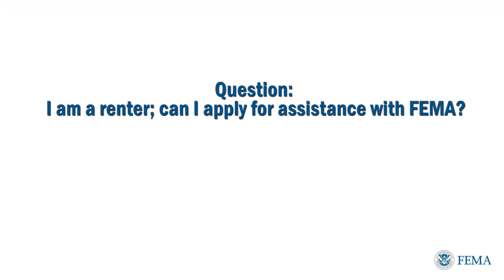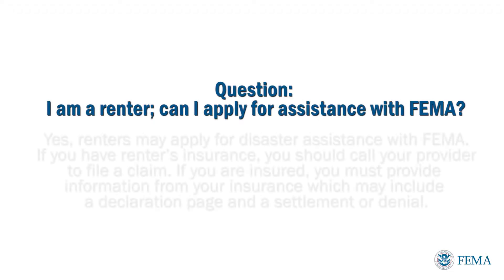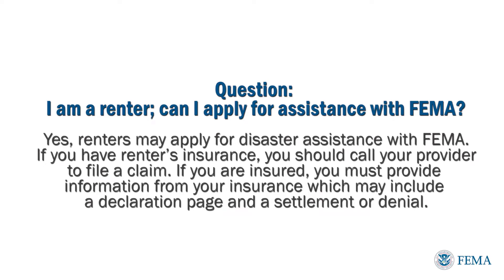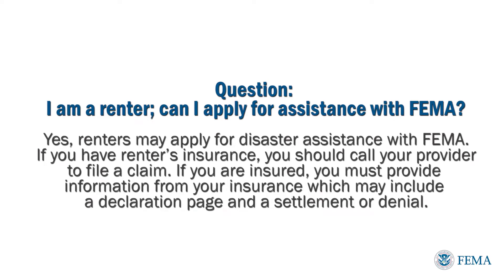Question: I am a renter; can I apply for assistance with FEMA?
Renters in the 25 Louisiana Parishes* designated for Individual Assistance who had damage, losses or are unable to live in their homes after Hurricane Ida, may be eligible for help from FEMA and the U.S. Small Business Administration (SBA).

If you use a relay service such as a videophone, InnoCaption or CapTel, give FEMA the number for that service.